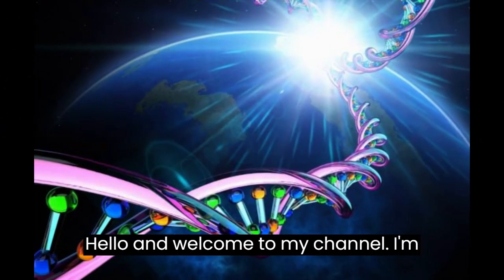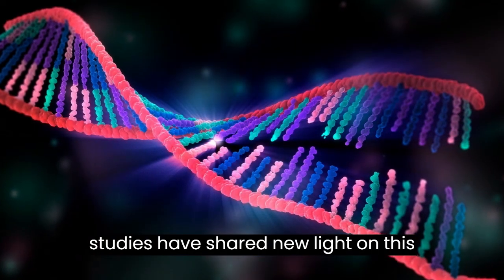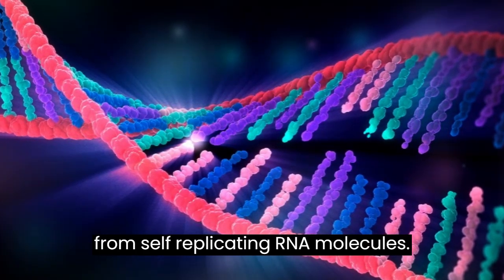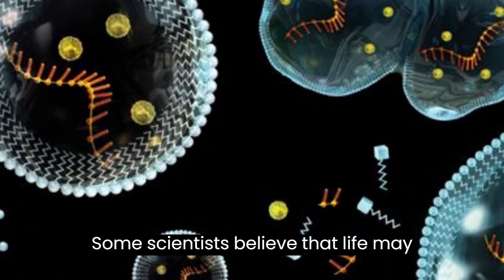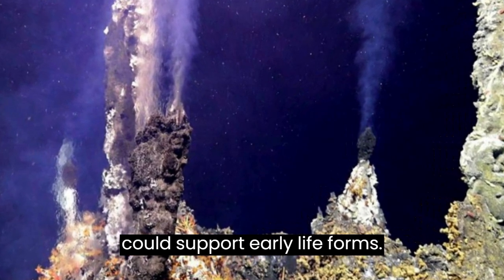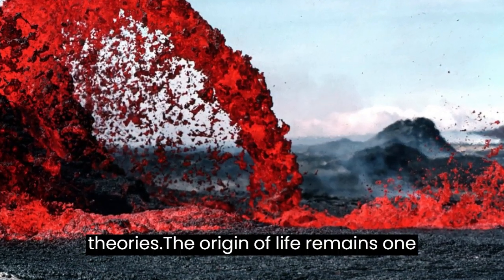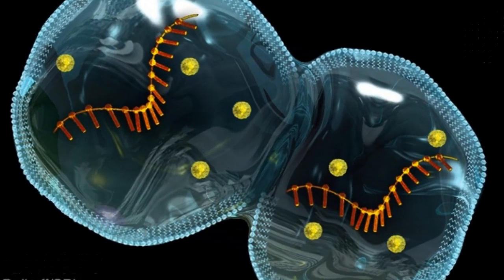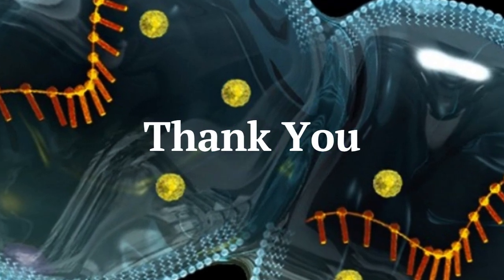The Secret of Origin of Life - New Theories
Scientists have been exploring the origin of life for decades, and recent studies have shed new light on this fascinating topic. One theory, known as the RNA world hypothesis, suggests that life may have originated from self-replicating RNA molecules. Another theory, called the metabolism-first hypothesis, suggests that life may have started with simple metabolic pathways that gradually evolved into more complex organisms.

Some scientists believe that life may have originated in hydrothermal vents on the ocean floor, where hot water and minerals combine to create a unique environment that could support early life forms. Others believe that life may have started on the surface of the Earth, in a primordial soup of organic molecules.

Despite these various theories, the origin of life remains one of the greatest mysteries of science. However, recent studies have provided new insights into the chemical and physical processes that may have played a role in the emergence of life. By studying the building blocks of life and the environments in which they could have arisen, scientists hope to one day unlock the secrets of the origin of life.